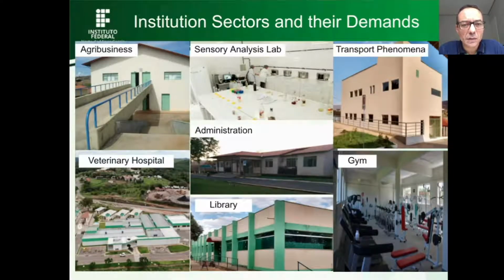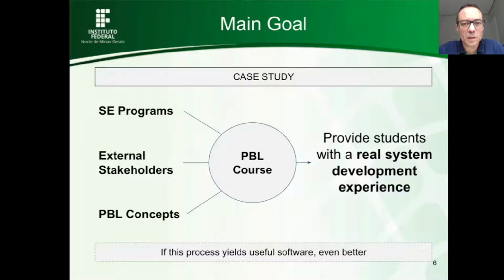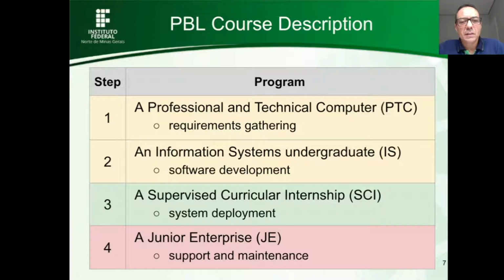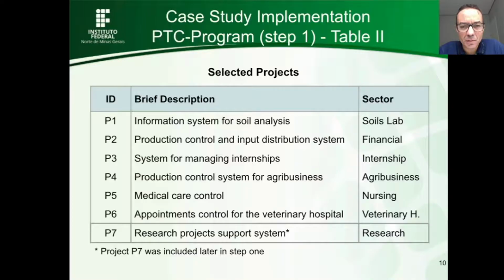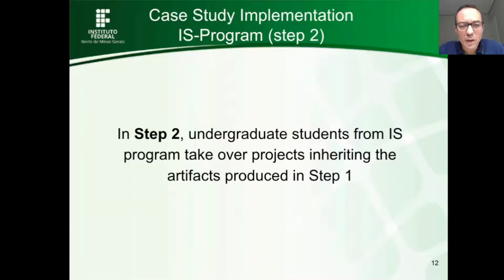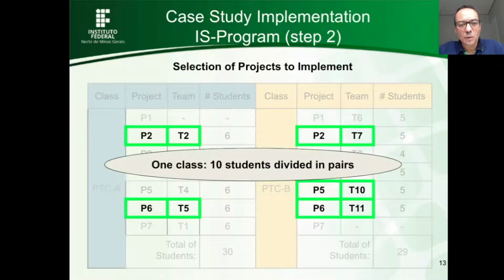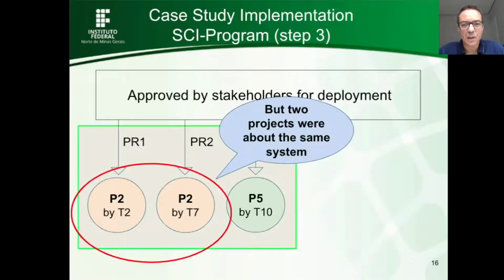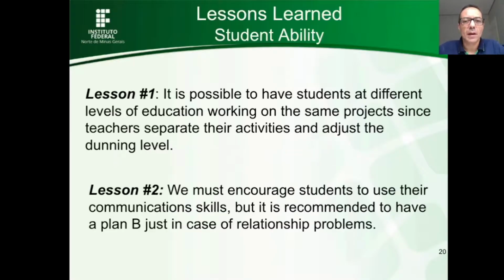Supporting Real Demands in Software Engineering with a Four Steps Project-Based Learning Approach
Project-based learning (PBL) is a student-centered and learn-by-doing approach that organizes learning around projects. While entrepreneurship and PBL in SE education are thrilling research topics, there seems to be very little work focusing on the pros and cons of involving external stakeholders to support real demands in software engineering education. Working on real projects also supports students to acquire leadership skills, such as communication, project management, and teamwork. This paper describes a case study integrating students from different Software Engineering programs and involving external stakeholders, underpinned by PBL concepts. We present how this study was designed and implemented in a large institution, in four steps, summarized as follows: (I) requirements gathering and design; (II) information system development and implementation; (III) integration tests and deployment process; (IV) support and maintenance activities. The study had the participation of 59 students from a professional technical course in step one, working in teams, and 10 undergraduate students from a Bachelor’s program in Information Systems in the following steps, working in pairs. Overall, the feedback from stakeholders and students exceeded expectations, although it increased the workload of teachers. We were able to distill a new set of lessons learned, and we expect that at least some of them will be useful for anyone implementing a similar course. As a consequence of this study, we plan to institutionally formalize the PBL course improvement process by defining specific outcomes and measurements.

Leonardo Humberto Silva (IFNMG-Salinas), Renata Xavier Castro (IFNMG-Salinas), Marice Costa Guimaraes (IFNMG-Salinas),